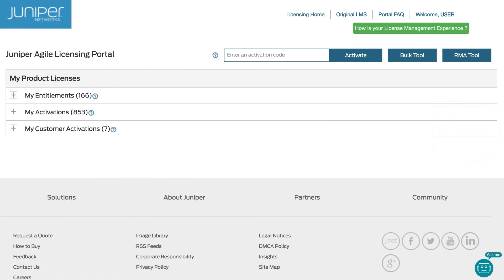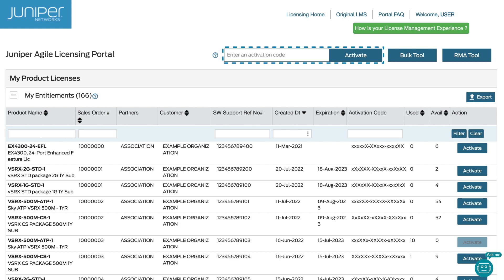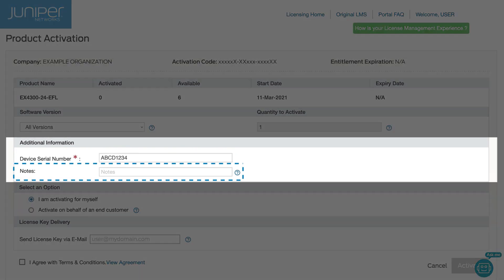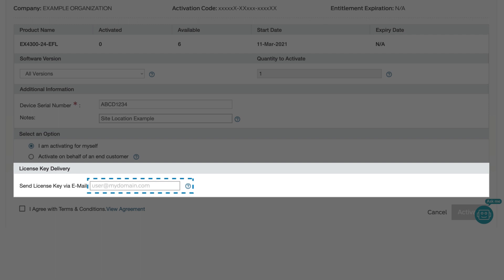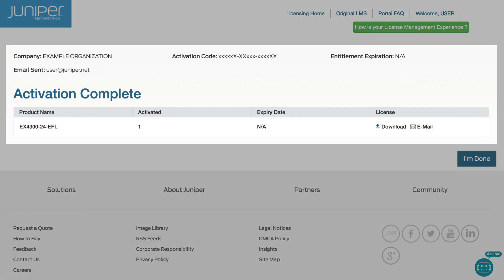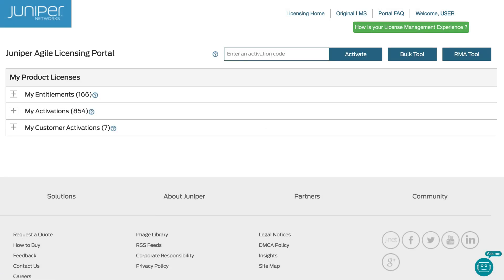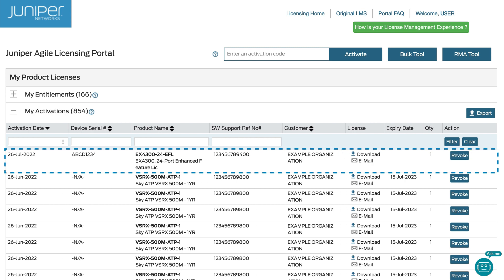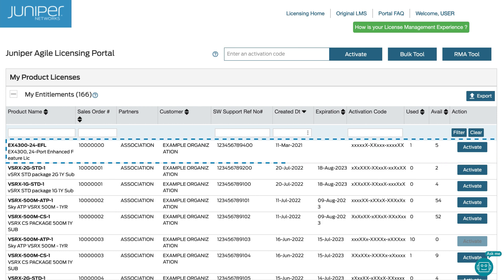Juniper Agile Licensing (JAL) Portal: Hardware and Software License Activation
Learn how to activate hardware or software licenses on your Juniper Networks products.